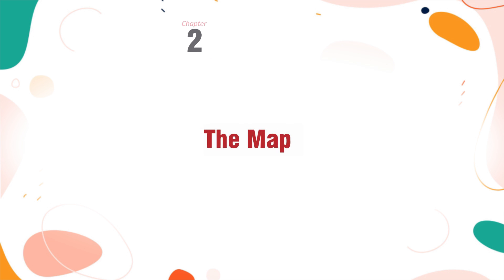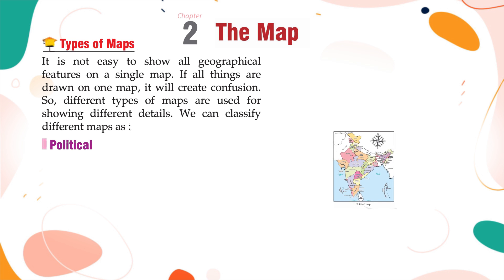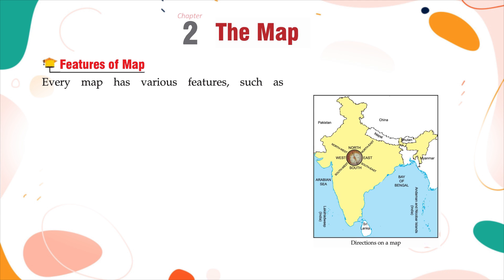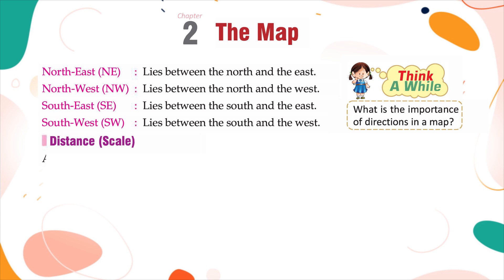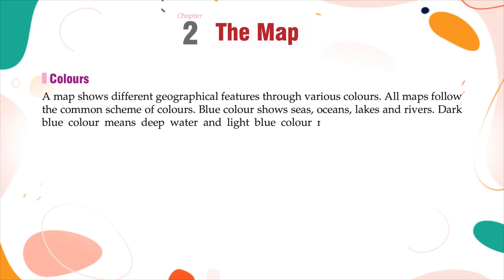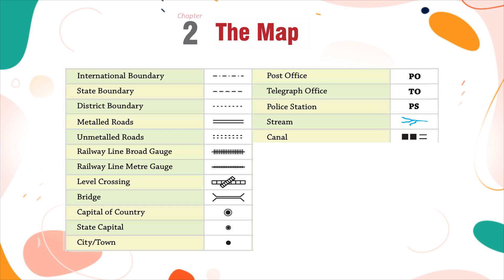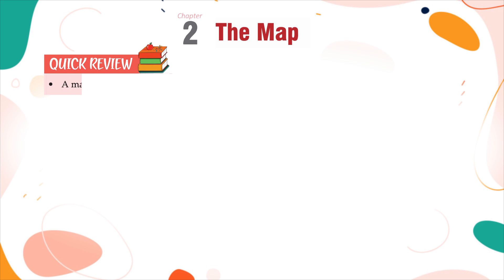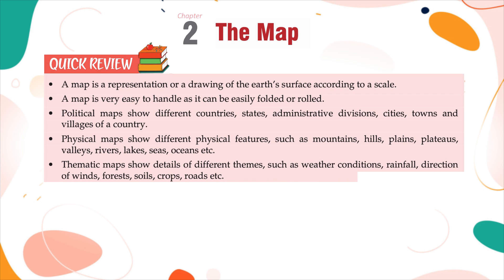Genius Gems Books SST Class 5 Chapter 2